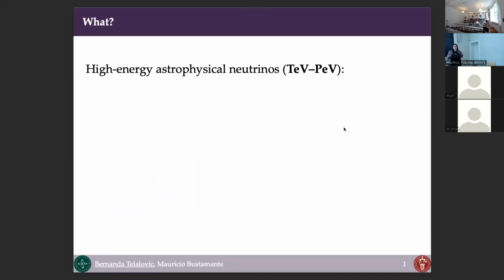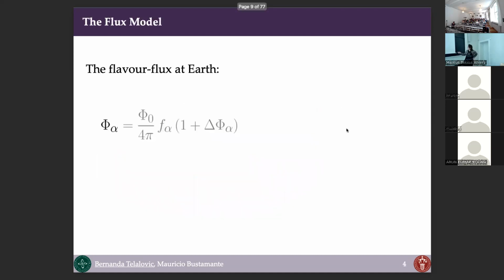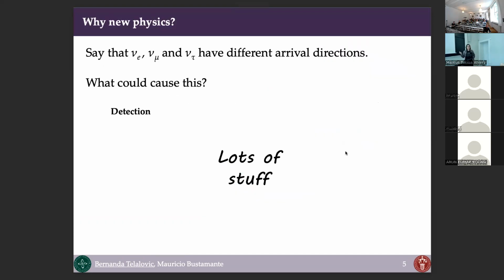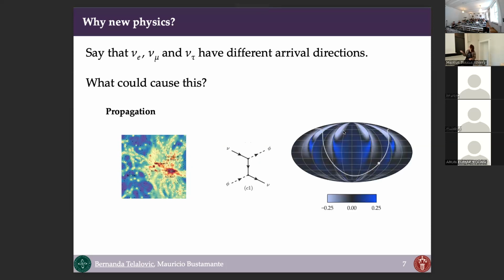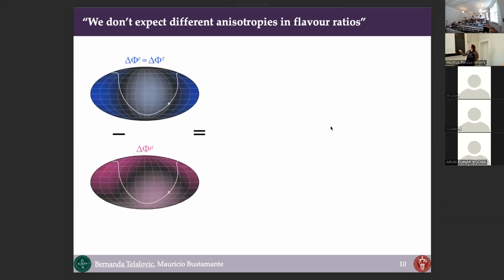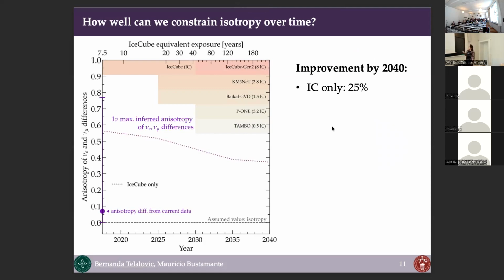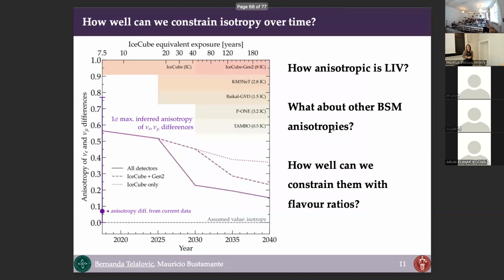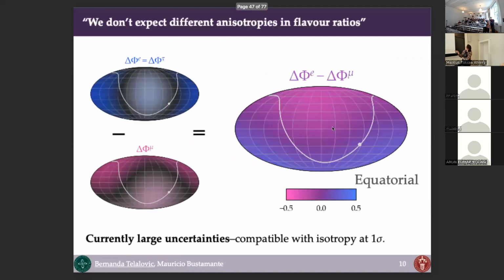A First Look at Sky Anisotropies of High-Energy Neutrino Flavours (Bernanda Telalovic)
Speaker: Bernanda Telalovic (Niels Bohr Institute, University of Copenhagen)

High-energy astrophysical neutrinos, with TeV–PeV energies and cosmological-scale baselines, provide us with a unique opportunity to study fundemental physics. By looking for the differences in the distribution of arrival directions of neutrinos of different flavours, we can probe physics beyond the Standard Model that predicts directionally-varying flavour ratios under the reasonable assumption of directionally isotropic flavour ratios in astrophysical neutrino production. Using 7.5 years of IceCube High Energy Starting Events, we model a flavour-dependent spherical harmonic expansion of the neutrino flux and ground our predictions in realistic detector simulations. Further, we forecast the near-future reach of current and upcoming neutrino telescopes to constrain and detect these flavour anisotropies. We discuss the application of these predictions to constrain anisotropy-generating parameters, including those arising from Lorentz invarience violation, as well as flavour-dependant couplings of neutrinos to dark matter.